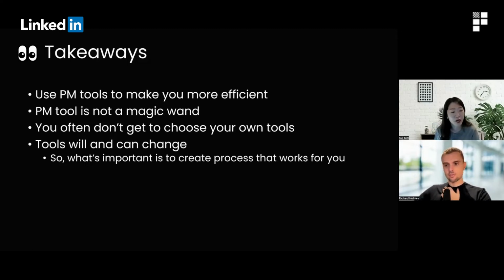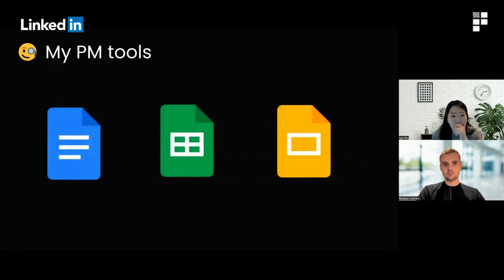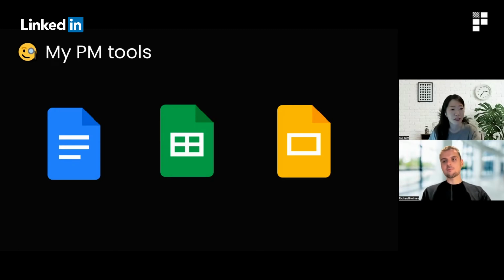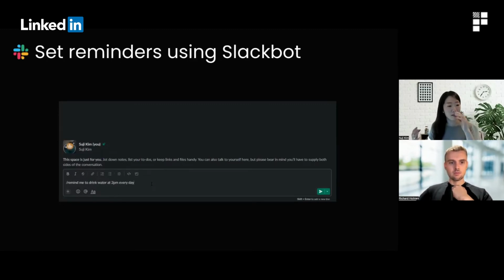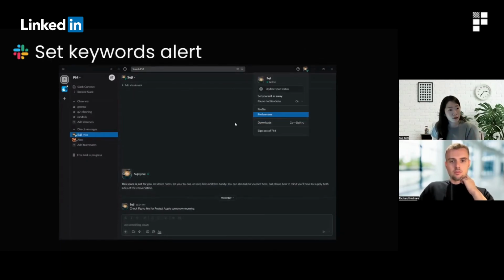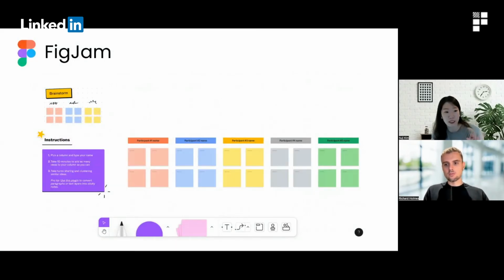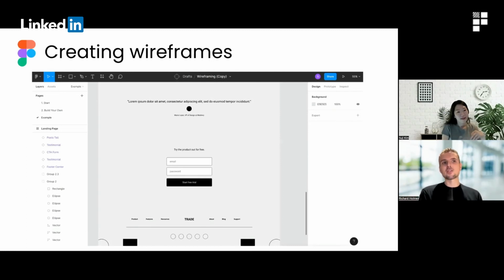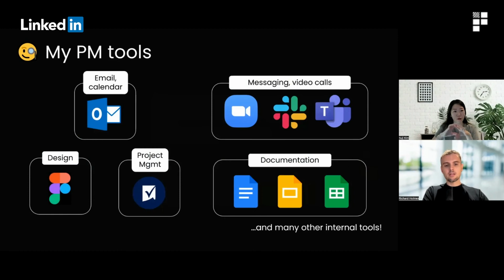Product Stacks #3 - Suji Kim at LinkedIn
Suji Kim is a senior product manager at LinkedIn focused on member acquisition efforts in the International Growth team. Prior to working at LinkedIn, Suji was senior product manager at Amazon where she helped create Amazon’s worldwide delivery experience.

Suji’s product stack includes:

- Outlook and Google Workspace for productivity and documentation
- Zoom, Slack and teams for communication
- Figma and Figjam for design and collaboration
- Smartsheets for project management

Suji’s tips for using Slack include:

- Setting reminders using Slackbot
- Open conversations in split view
- Setting keywords alerts
- Remind yourself about messages to follow up on later
- Scheduling messages to send later

00:00 - Product Stacks is brought to you by Storyblok
01:56 - Suji's background
07:16 - Key takeaways
09:10 - Outlook
12:33 - Google Workspace
15:40 - Zoom and Teams
16:08 - Slack - How Suji uses Slack
24:00 - Figma and Figjam
28:11 - Smartsheets